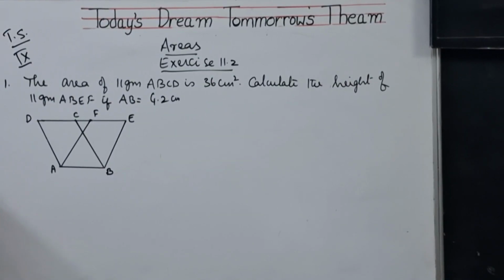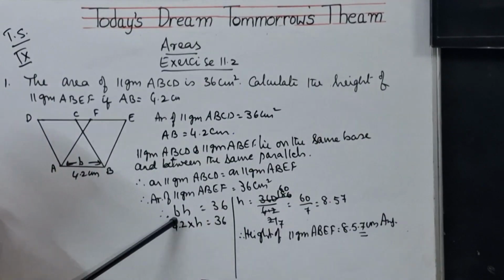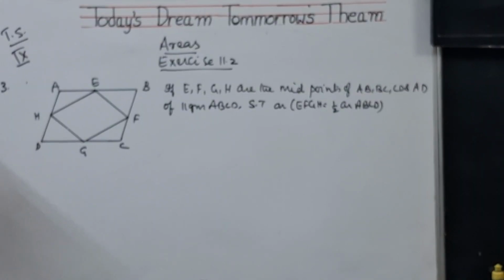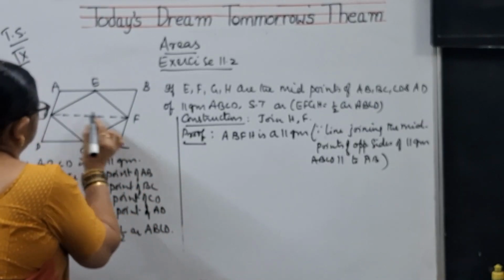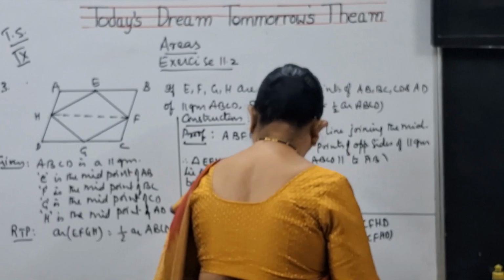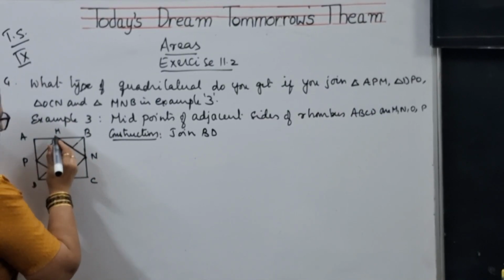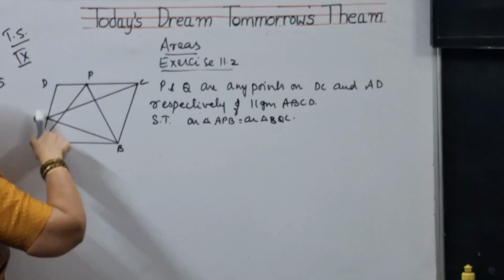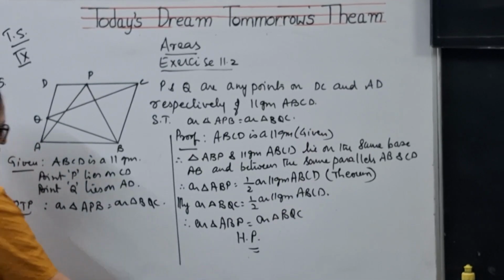CLASS IX, AREAS, EXERCISE 11.2-1-5 SUMS